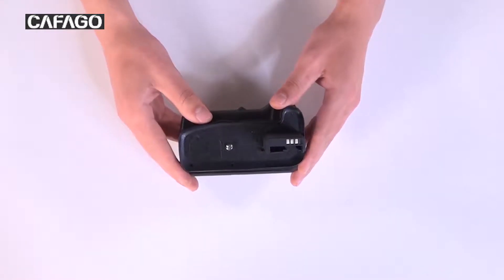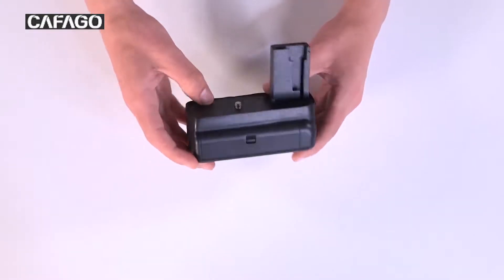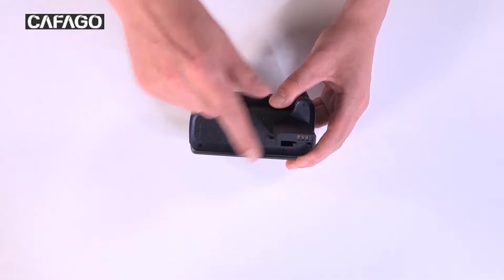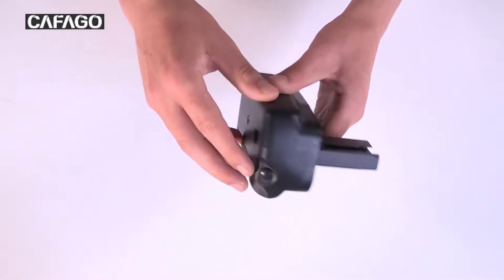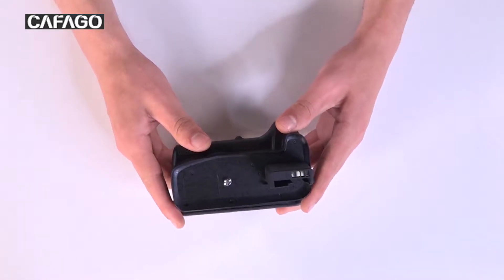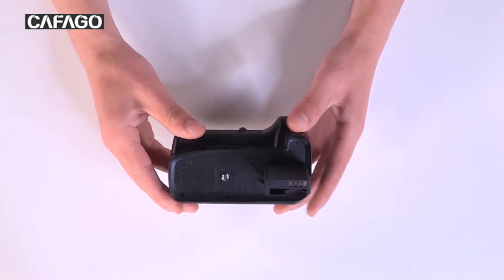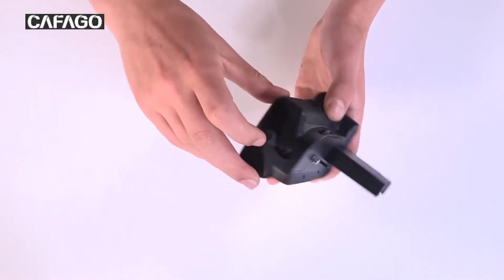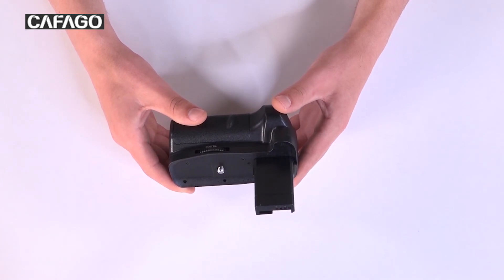Andoer BG-1H Vertical Battery Grip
Specifications:
Brand: Andoer
Model: BG-1H
Compatible Battery: LP-E10